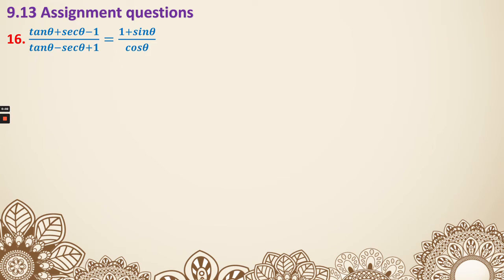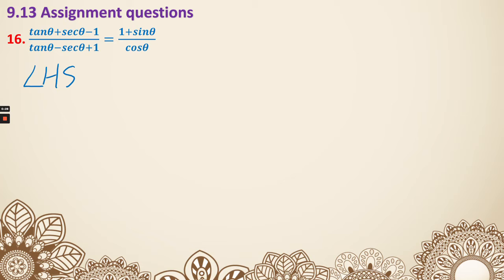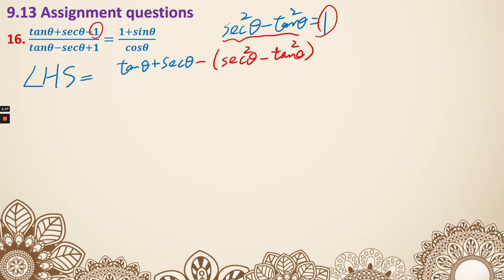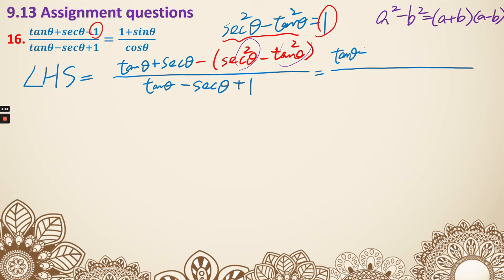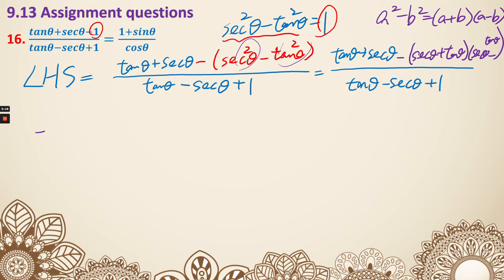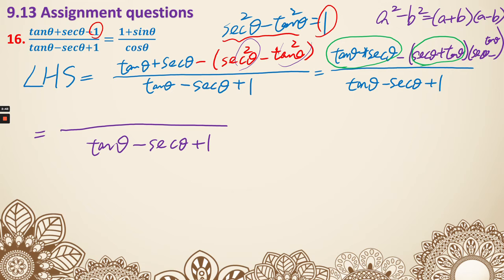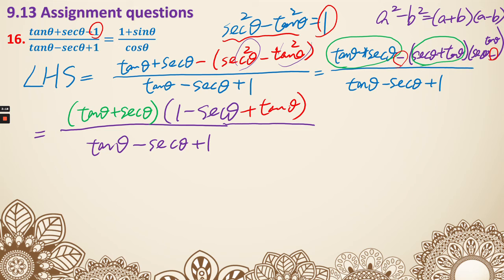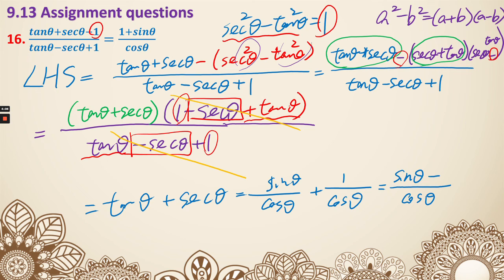S2H-9.13 Question #16 - Hard Trig Identity Question